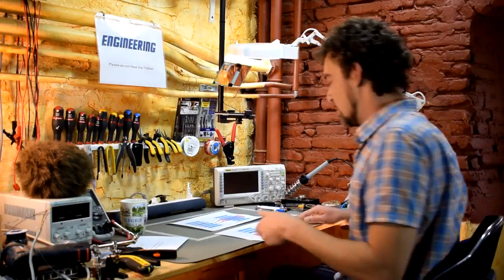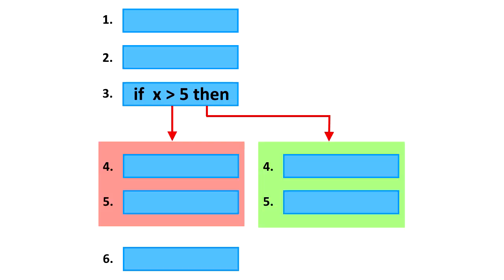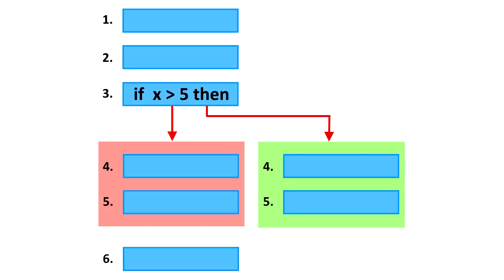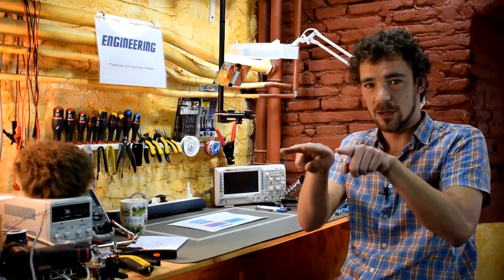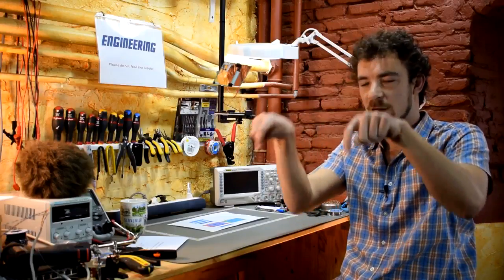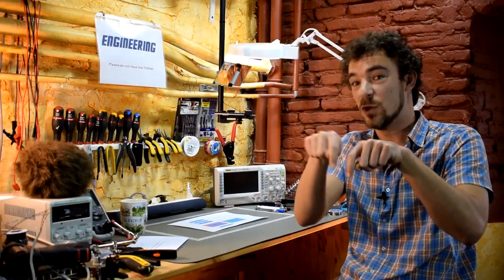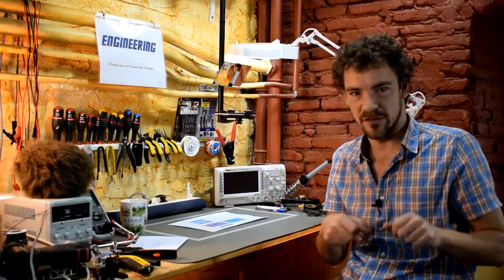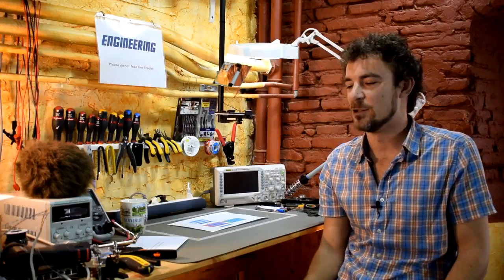Meltdown & Spectre: DO NOT PANIC!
By popular demand! :O

Meltdown and Spectre are the recently-publicized exploits that take advantage of flaws in modern processors.

These flaws are big news, but what's the actual scoop?

It turns out that they ARE a big deal, but with a few important caveats...

Since the exploits themselves are so technically complicated, I have tried to explain them in a simplified way without sacrificing actual useful details.

That way, you can make up your own mind as to whether or not you should run for the hills!